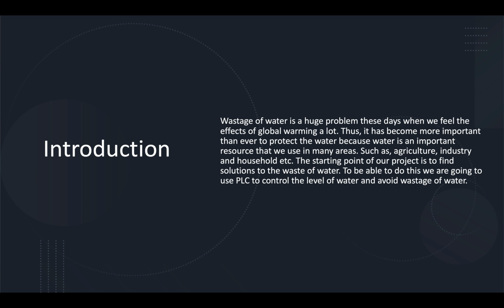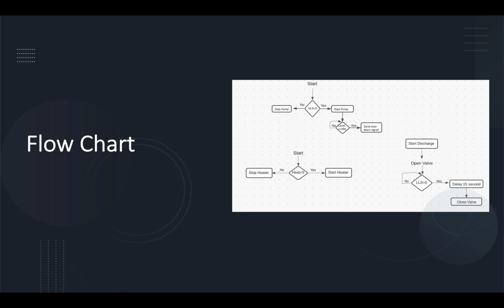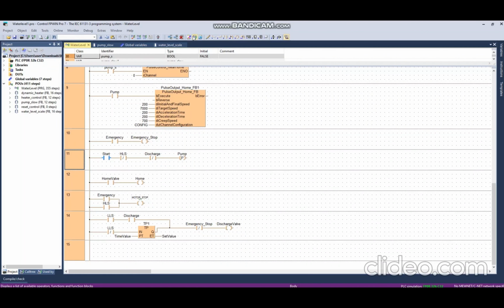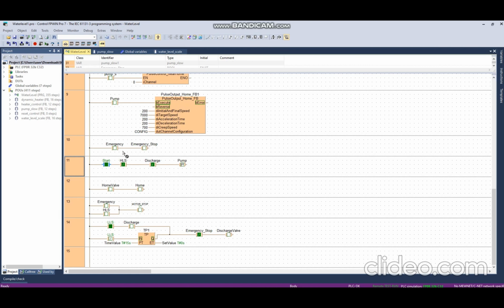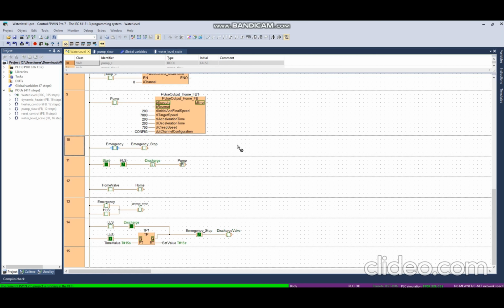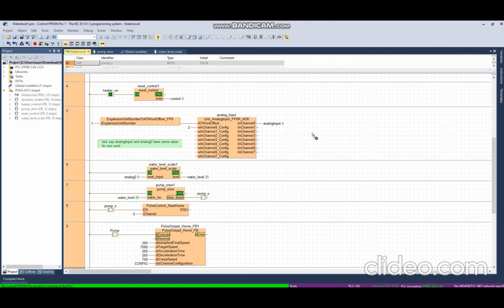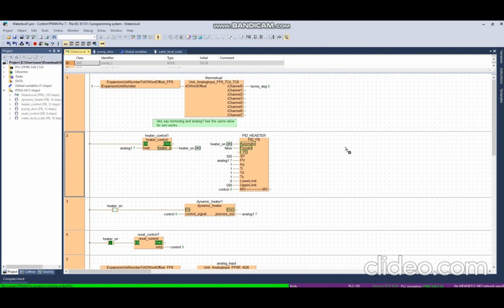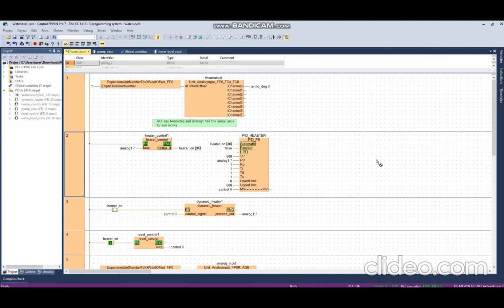09 1306A026 Berk Kalyoncu